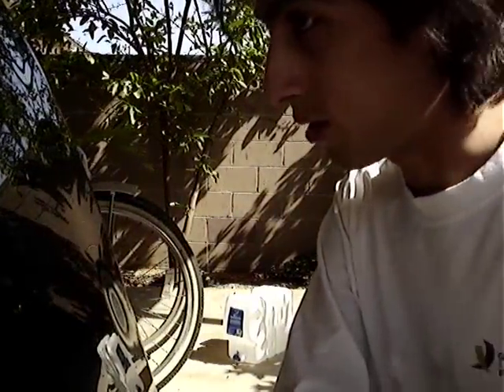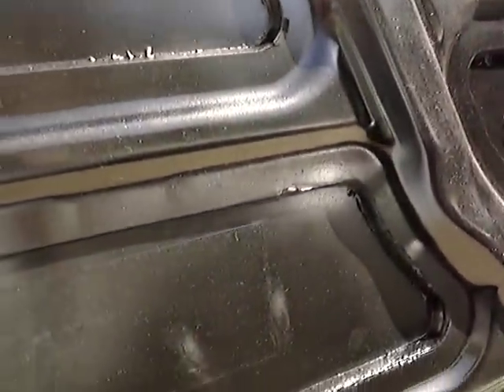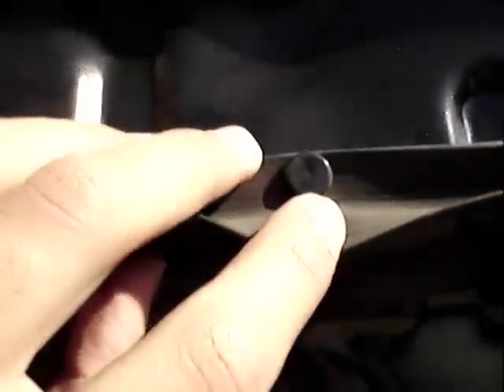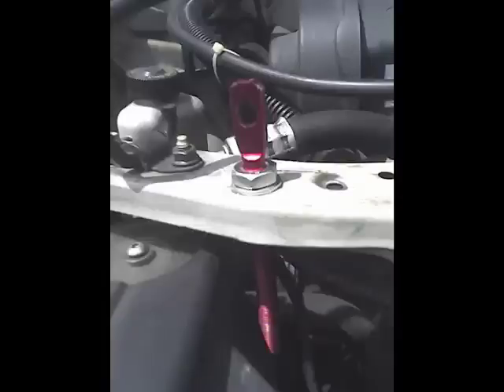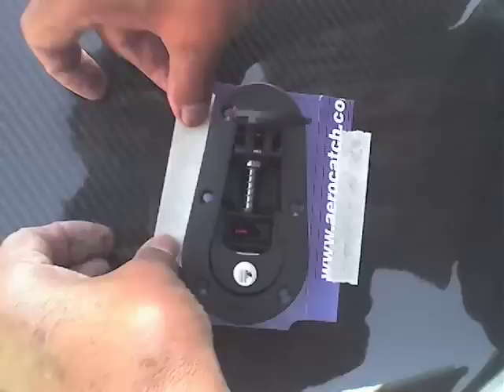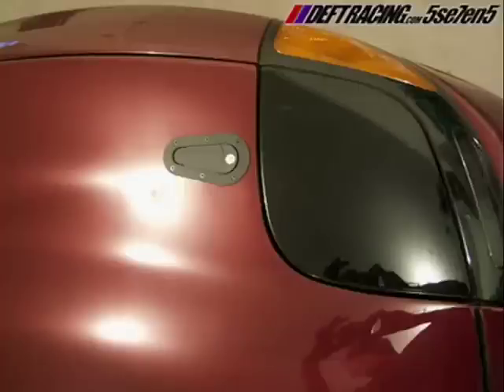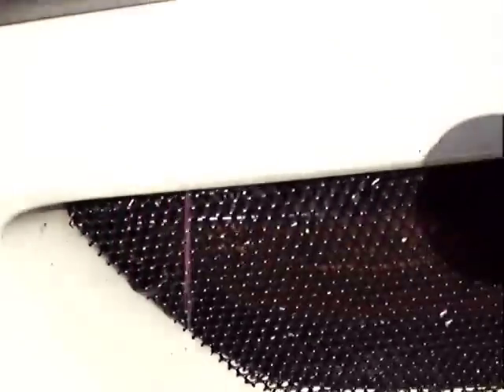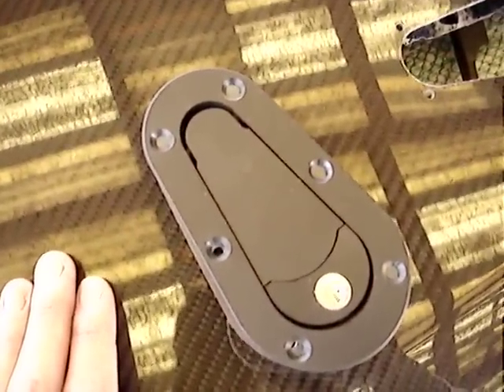Carbon Fiber Hood on a ZX2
This is a short silly video that documents my install of a carbon fiber hood with AeroCatch hood pins on my ZX2.